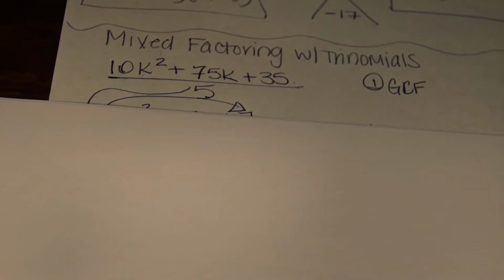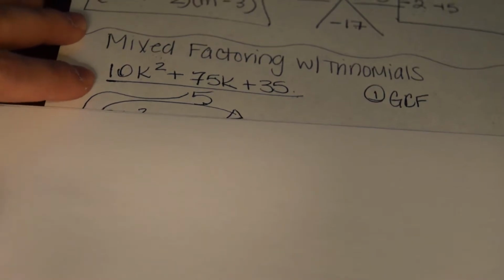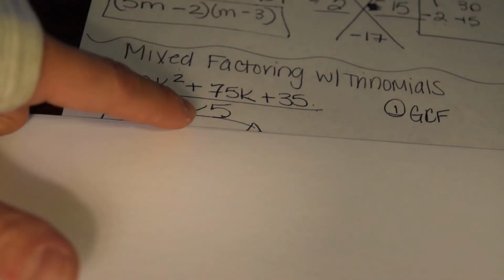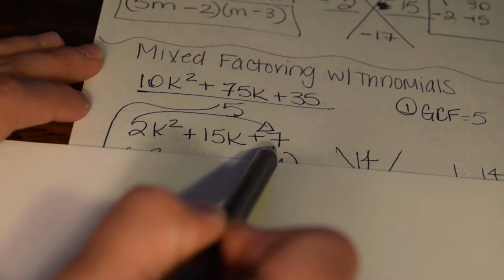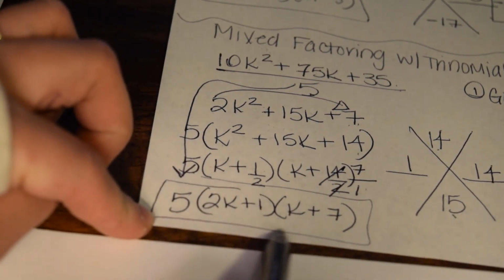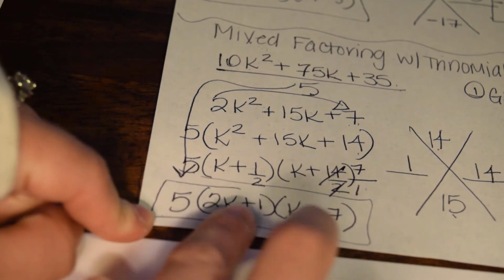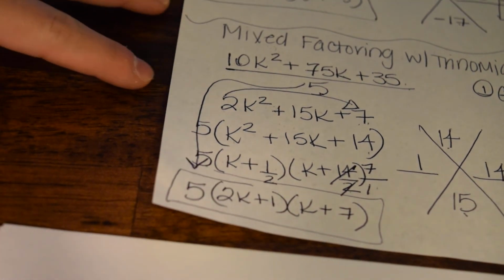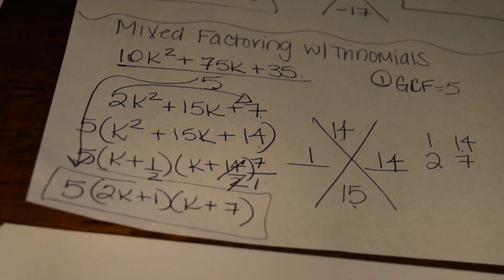Mixed Factoring Trinomials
Use GCF, Slip n Slide, and factoring trinomials with leading coefficient of 1.